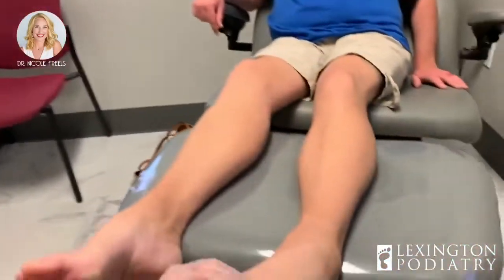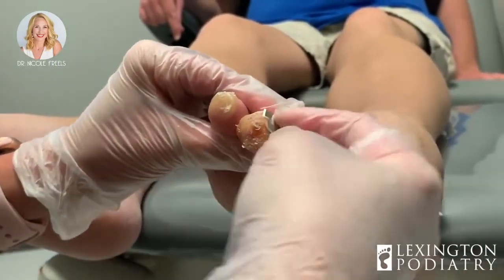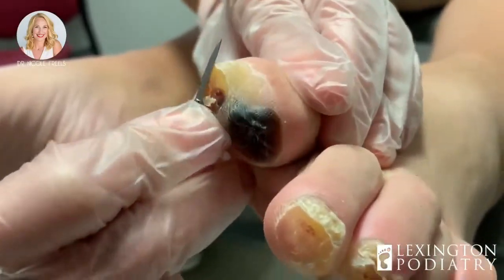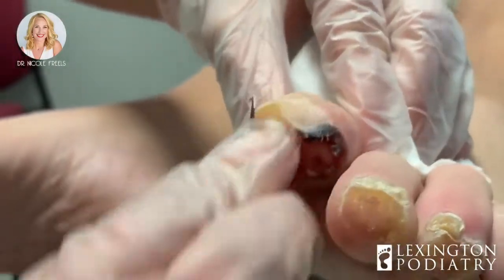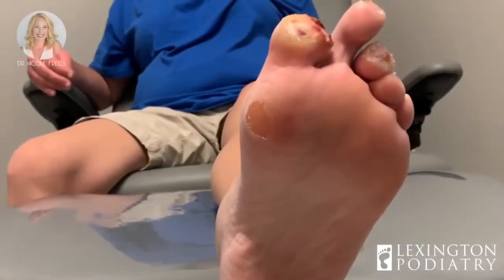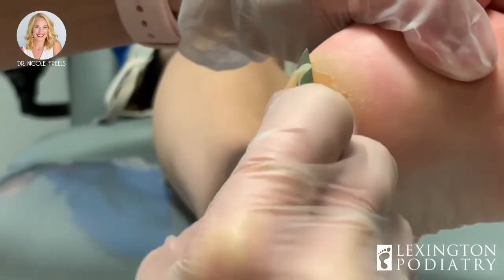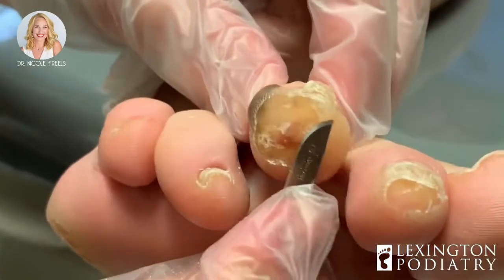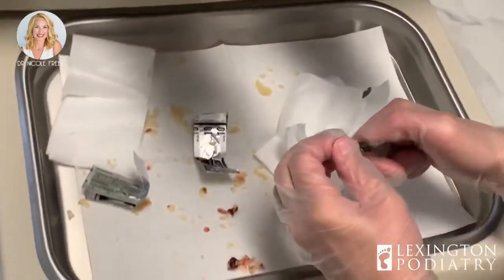Nasty Festering Blood Blisters [courtesy Lexington Podiatry]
For dead skin removal use this 2 Pack Foot Peeling Mask Exfoliating Feet